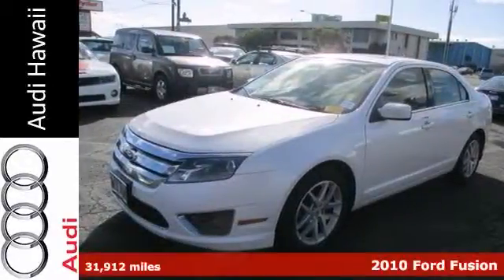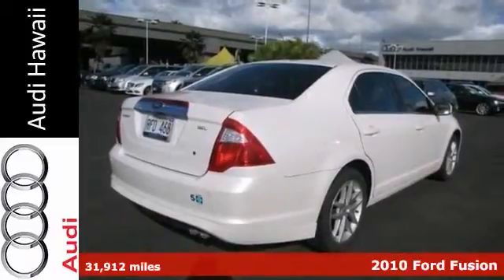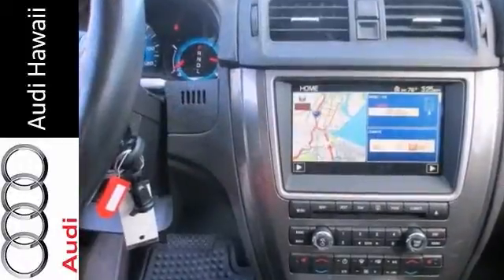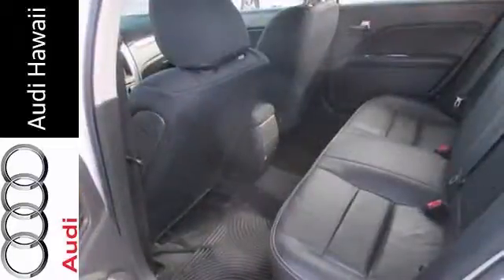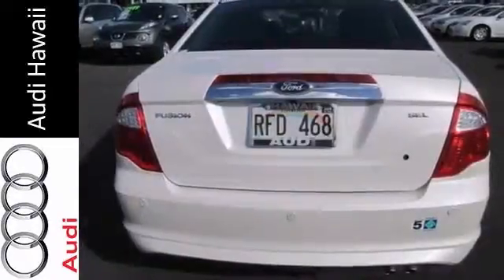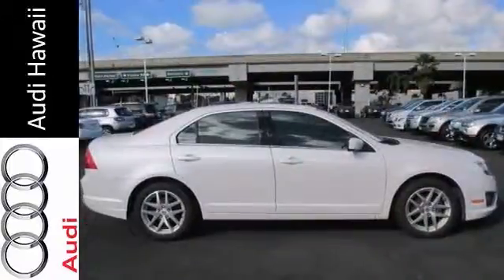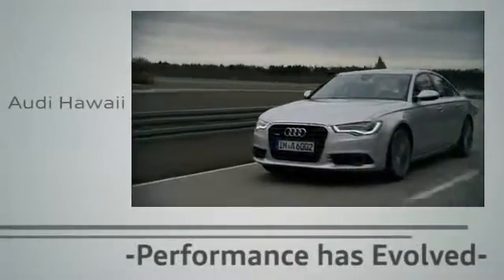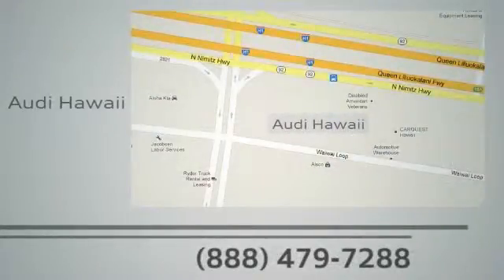2010 Ford Fusion Honolulu, HI E804AB - SOLD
Year: 2010
Make: Ford
Model: Fusion
Trim: 4dr Sdn SEL FWD
Engine: 2.5 Liter
Transmission: AUTOMATIC
Color: WHITE
Interior: BLACK
Mileage: 31912
Stock #: E804AB
Audi Hawaii provides the best of low cost used vehicles to stunning luxury vehicles with low mileage. Check out the Audi CERTIFIED PRE-OWNED VEHICLES for the great combination of dependability and affordability. Audi Hawaii presents this 2010 Ford FUSION 4DR SDN SEL FWD. Represented in WHITE and complimented nicely by its BLACK interior. Fuel Efficiency comes in at 31 highway and 22 city. Under the hood you will find the 2.5 Liter coupled with the AUTOMATIC. The Word Around Town: Ford's Fusion offers a lot of bang for the buck in a midsize car, and with a wide variety of engine options, available all-wheel drive, a new Sport version, and a new hybrid system, it's a strong contender in a field led by the Chevy Malibu, Honda Accord, and Toyota Camry. Options and Safety Features: Nicely equipped with AdvanceTrac (ESC) w/brake actuated traction control, Belt Minder for front safety belts, Child safety rear door locks, Dual front air bags w/occupant classification system, Glow-in-the-dark emergency trunk release, LATCH (lower anchors & tethers for children) system on rear outboard seat locations, Personal safety system -inc: safety belt pretensioners, load-limiting retractors driver seat position sensing, crash severity sensing, Side curtain air bags, Side-impact air bags, SOS post-crash alert system, Tire pressure monitoring system. Awards And Accolades: JD Power APEAL Study Motor Trend Car of the Year IIHS Top Safety Pick (built after 4/10) Please call one of our Internet Sales Executives to schedule your personal showing and test drive today. All inventory is available for yo

Address:
2770 Waiwai Loop